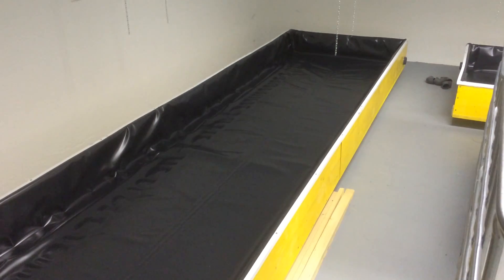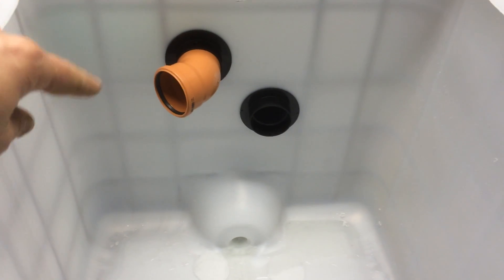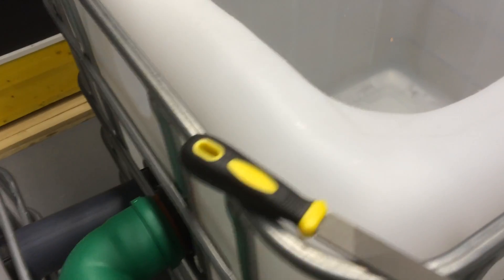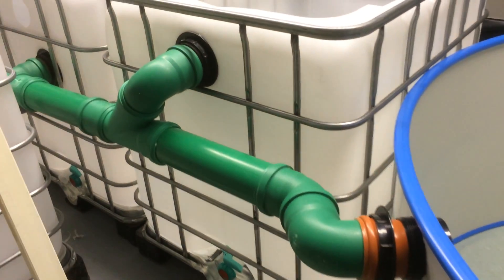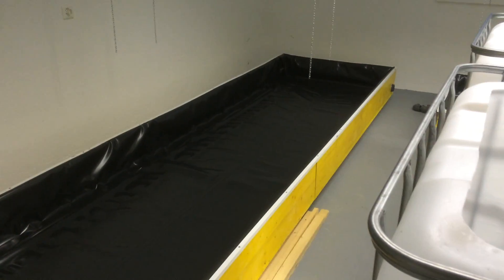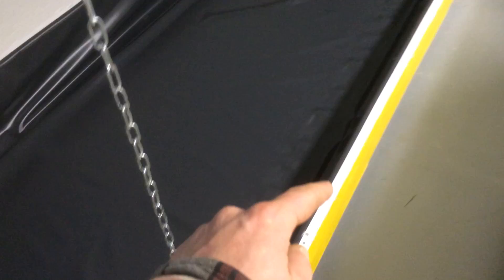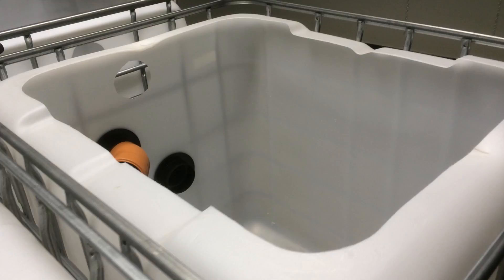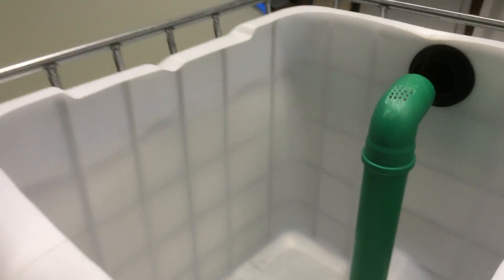Aquaponic filter and system design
So another happy customer has his system nearly finished.. Every system I build is custom made to suit our customers requirements.
Here we designed this system for the purpose of maximum fish (Tilapia). So it is basically a small scale aquaculture system with a plant filter to reduce the nitrates. Due to the high fish stocking density and the high amounts of feed going into the system filter cleaning is done more regularly. Meaning a very small amount of water is exchanged on a regular  weekly basis. I will keep you updated as the system progresses. So far it has taken only 2 days  for me to build it and fingers crossed, I am finished in 1 more day..
In January I start building our 20 tonne fish farm with a huge plant filter. This will be a huge step for me and it has been many hard years in the making... Trying to find the right investor was the hardest part. I wanted somebody that would fund the project but also work with me in the project that has interest in Aquaponics and not just a cash investor that wanted huge amounts of interest payed back.. Luckily enough I found that person..
Merry Christmas everybody, and good luck in the new year... let your dreams become reality...
Keep on dreaming,
Paul